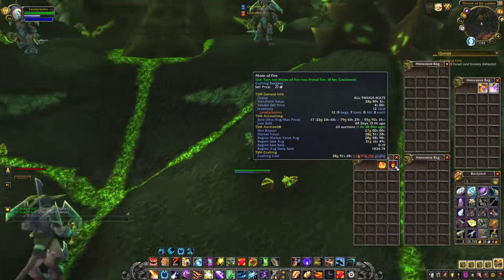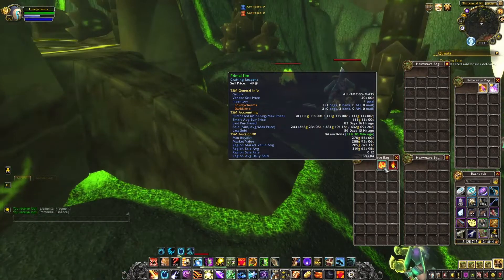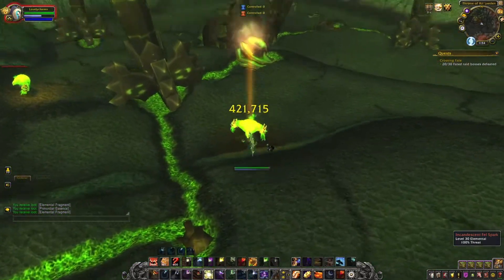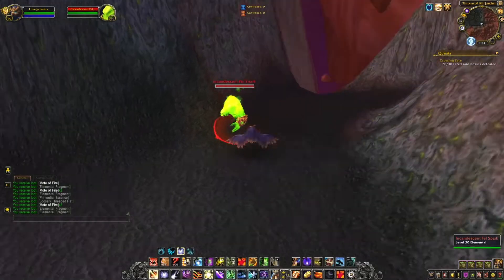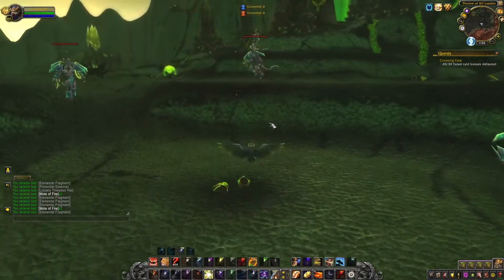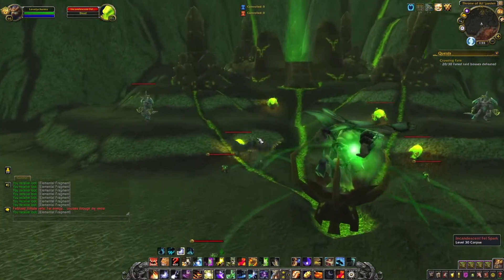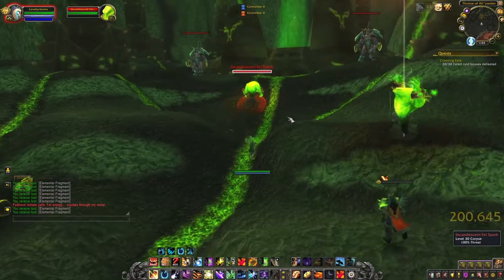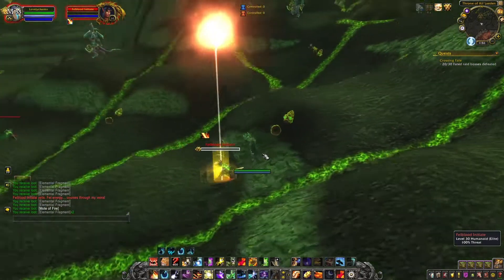WoW Gold Farm Solo - Primal Fire - Hellfire Peninsula - WoW Shadowlands 2022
HI
How to Farm Primal Fire in Hellfire Peninsula Fly Around and Kill And Loot Both Sides As You Can See In The Video Turn 10 Motes Of Fire Into 1 Primal Fire...